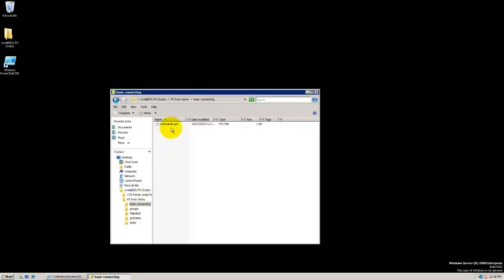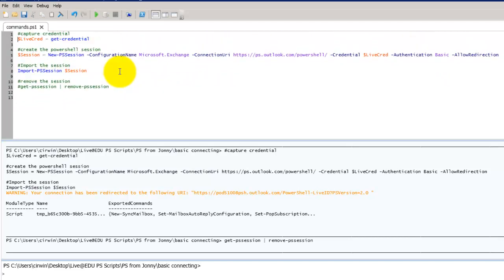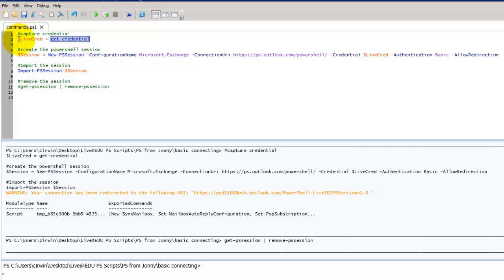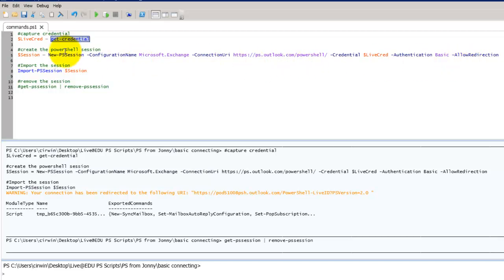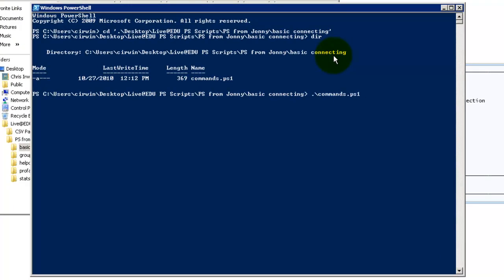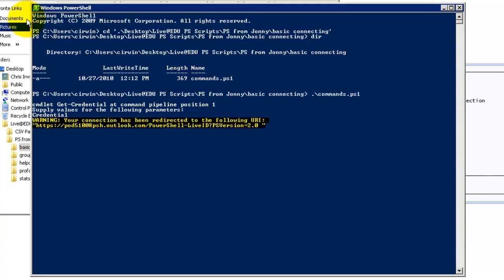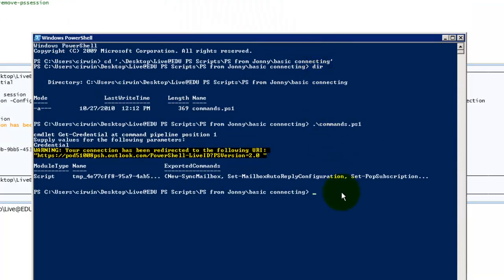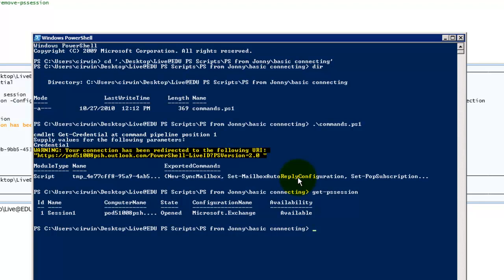Using PowerShell to connect to Live@EDU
This is a short demo that shows how to use PowerShell to connect to a Live@EDU domain